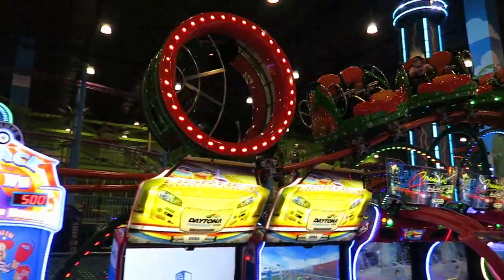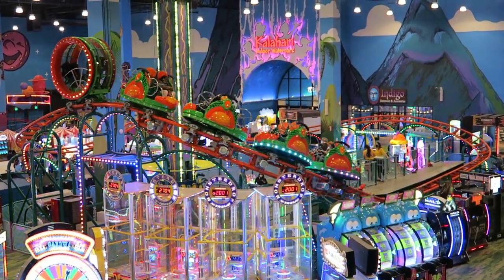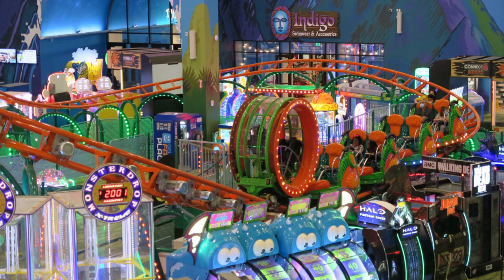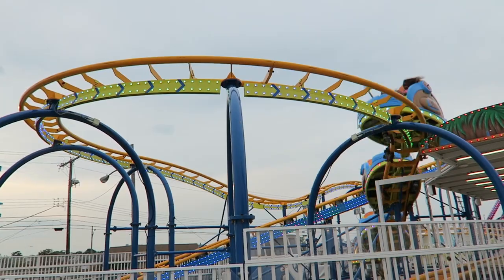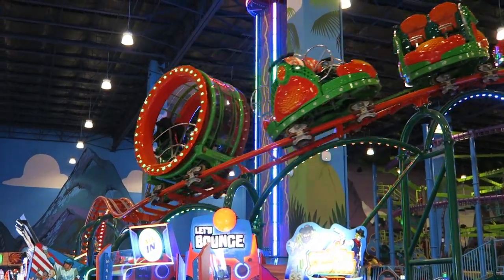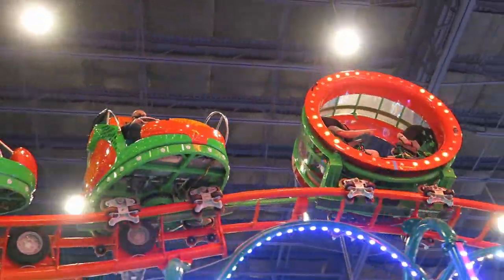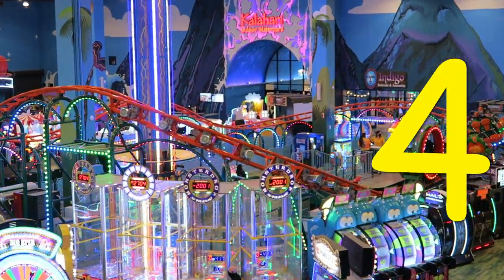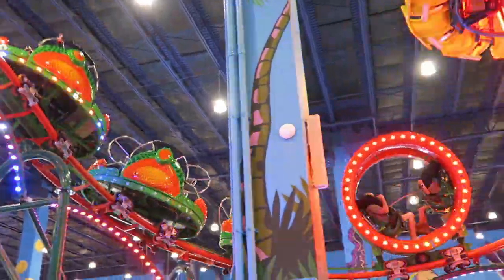Screamin' Centipede Review, Tom Foolerys Adventure Park | SBF Visa Hamster Wheel Coaster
Screamin' Centipede at Tom Foolerys Adventure Park just recently opened last month.  This SBF Visa Big Air Coaster combines spinning cars with a hamster wheel car to offer both a family-friendly and thrilling ride experience.  This is the signature coaster at the new Kalahari Resort in Round Rock, Texas, but is it as good as it looks?  Find out in this review!

Video Credits

Background Music